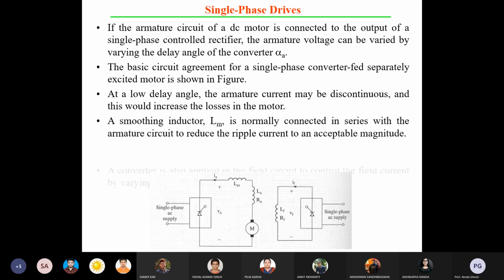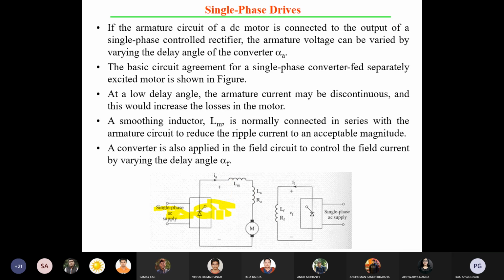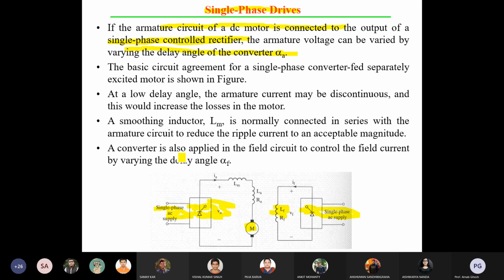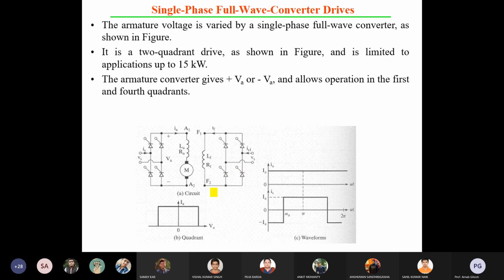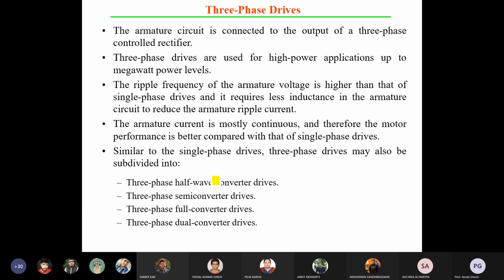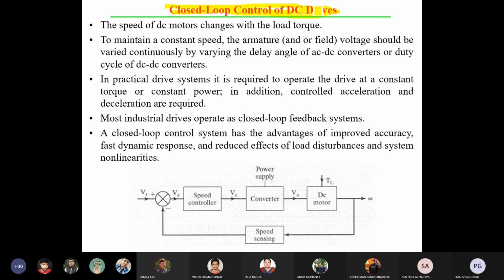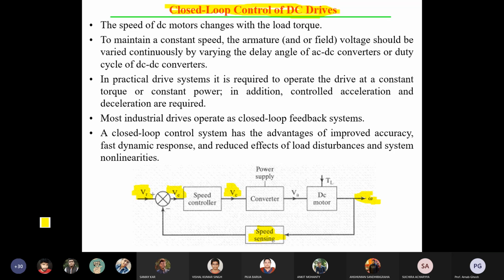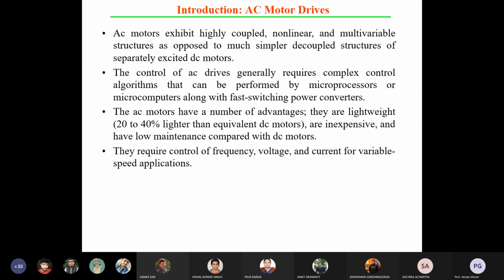Extra Class 20220126 092636 Meeting Recording